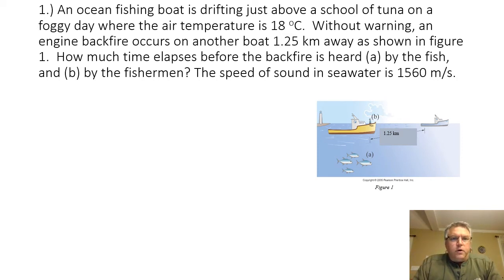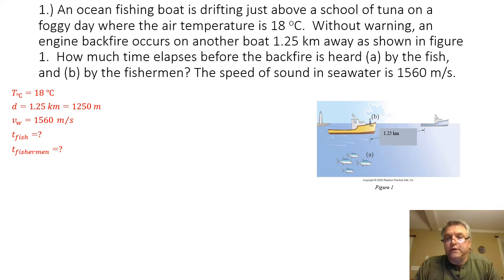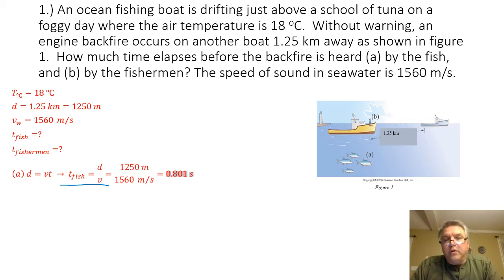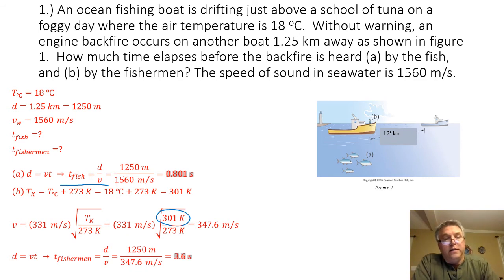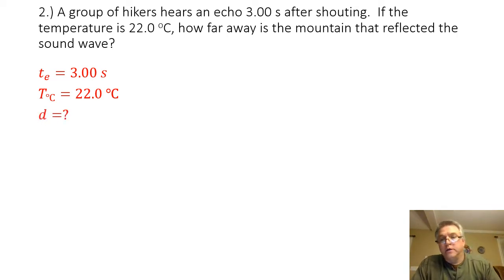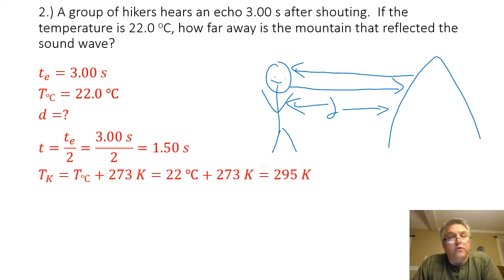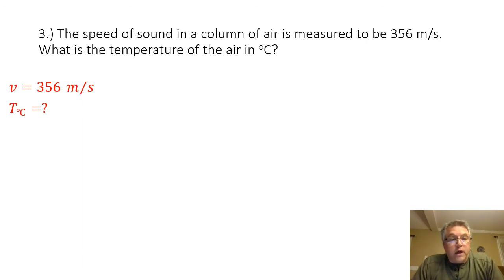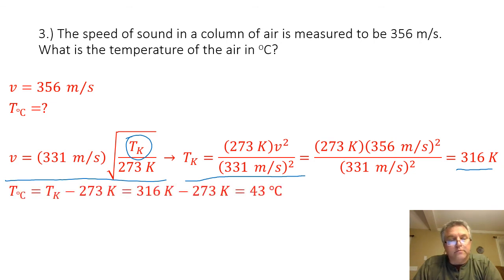Solutions to Physics I H Speed of Sound Practice Problems I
Timestamps for each problem are:
Problem 1 - 0:05
Problem 2 - 4:25
Problem 3 - 7:08